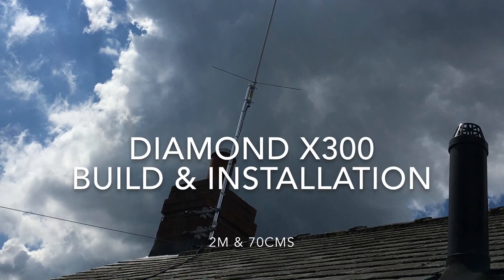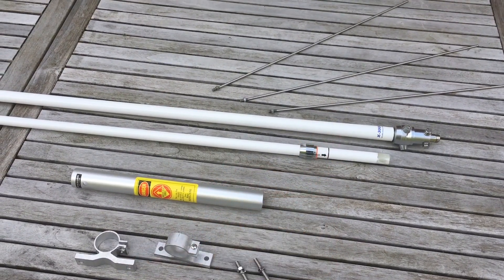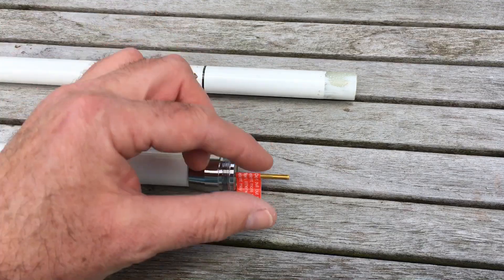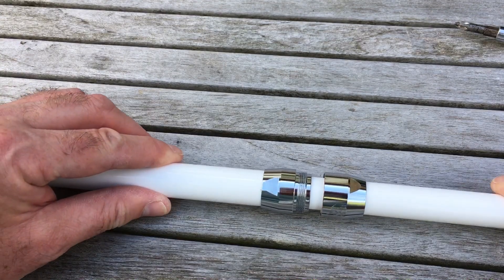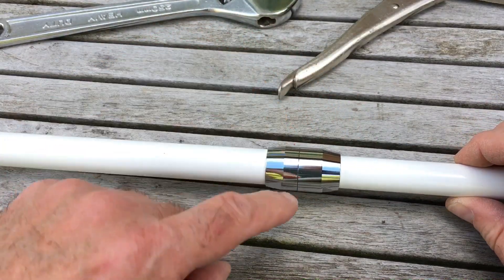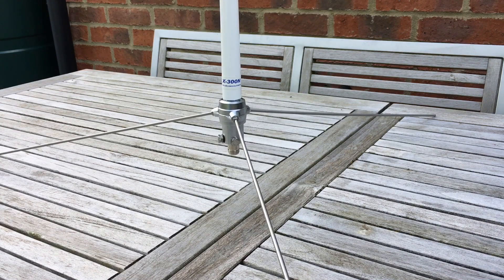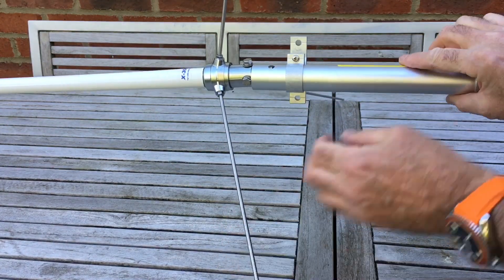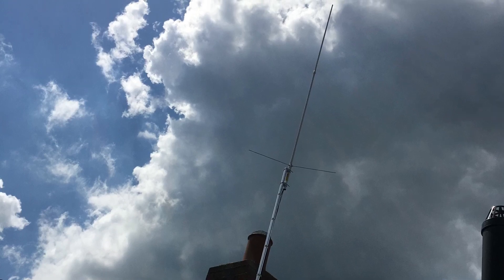Diamond X300 Antenna - Build & Installation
Diamond X300 2m/70cm Colinear Antenna. Showing constituent parts, build and installation.

Note: There is a weep/drain hole at the base of the antenna where you connect your coax plug. If you seal the male plug/coax with tape like I have done, make sure you don't accidentally block this hole which is next to the female connection on the antenna base. I haven't, and my installation has been fine for years now.

This is one of many amateur/ham radio themed videos on this channel.

73

Ian.